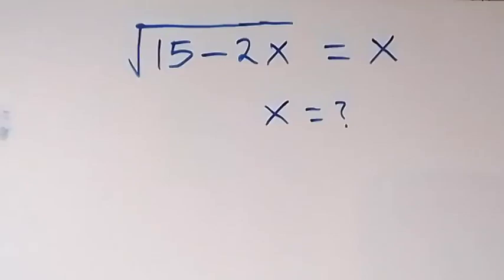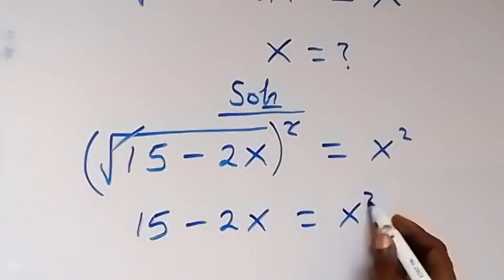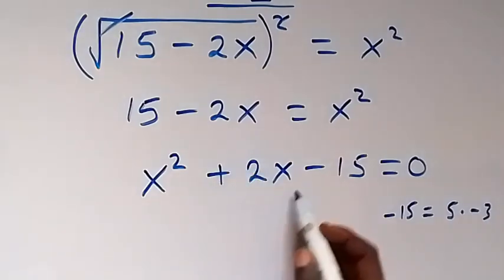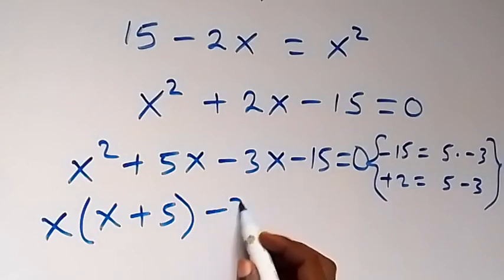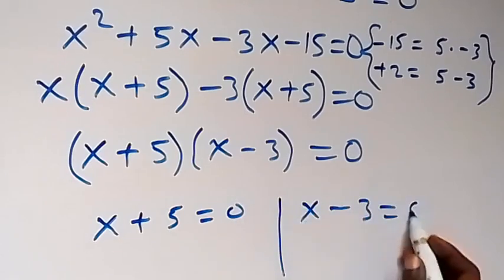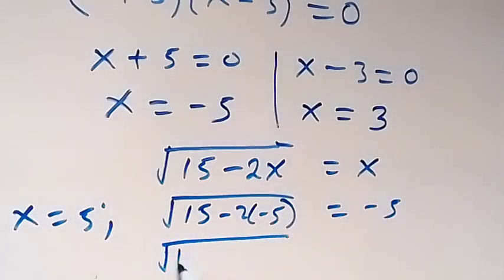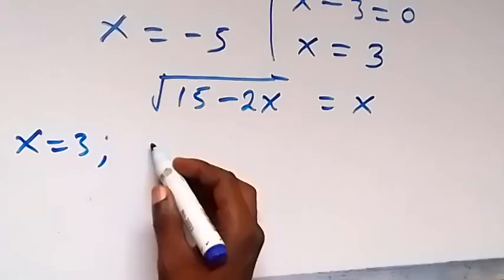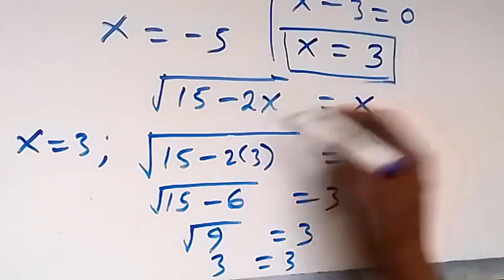Nice Square Root Math Simplification | How to solve!!